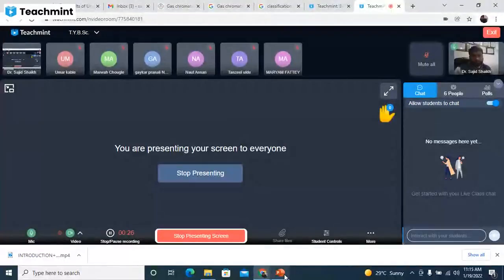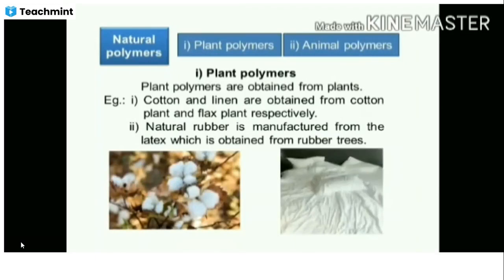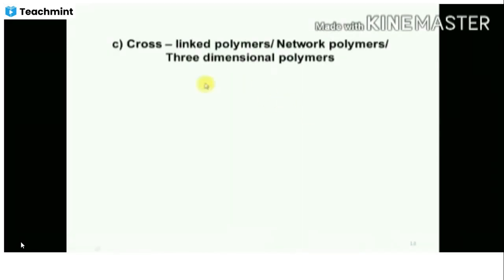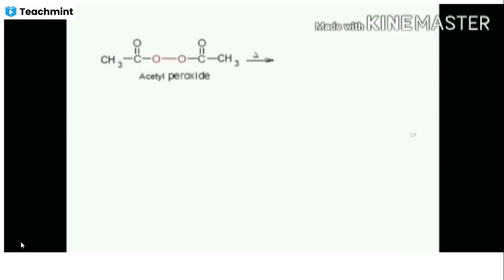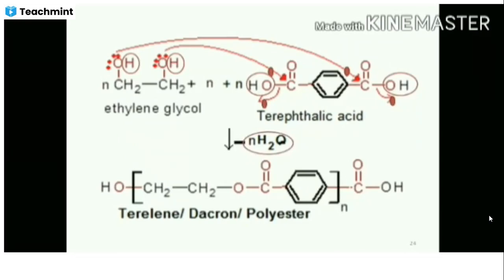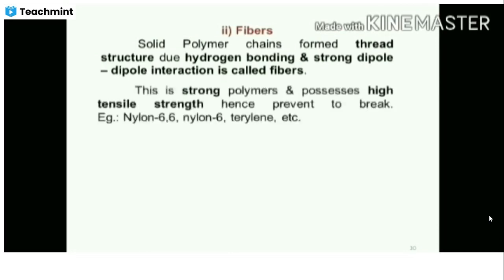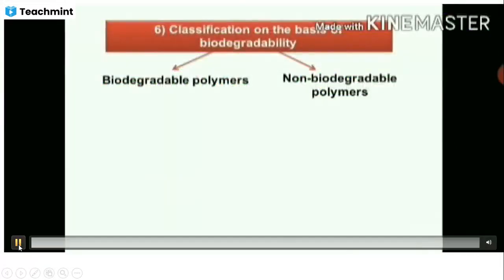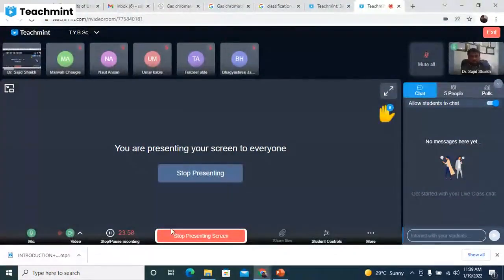T.Y.B.Sc. Physical Chemistry SEM-VI Unit-II Lecture-2